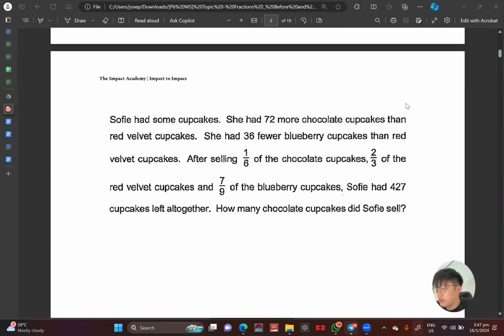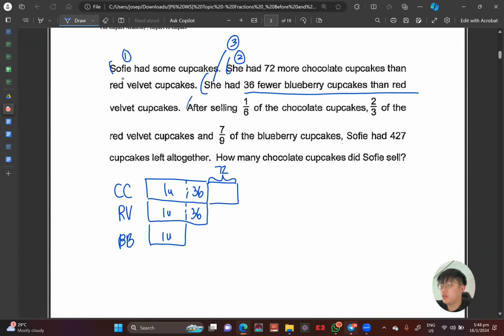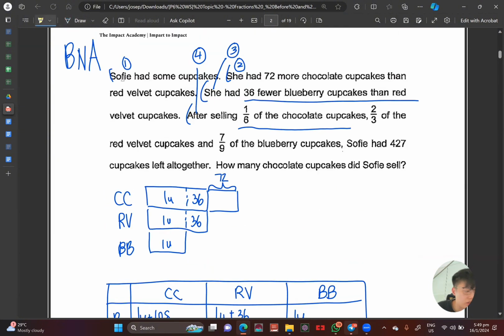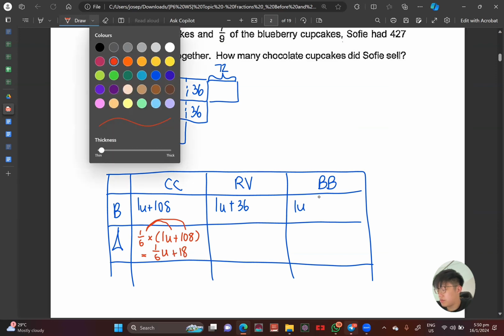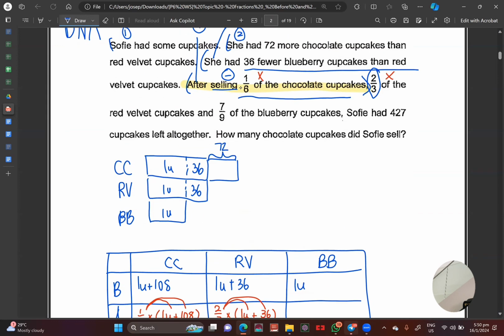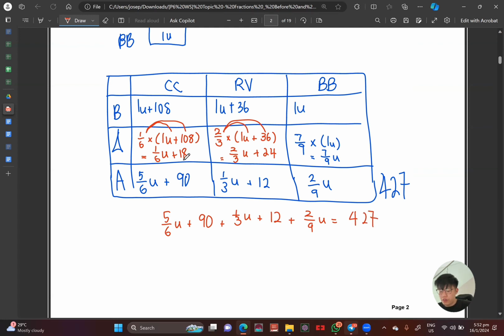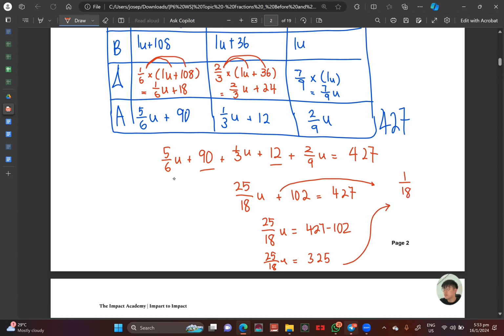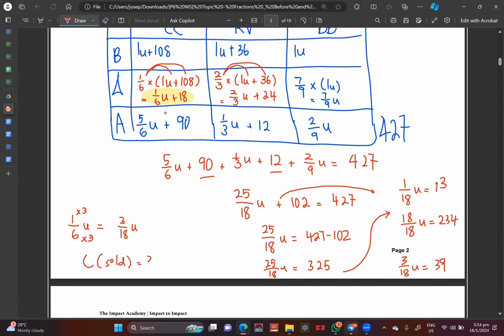P6 Fractions - One Of The Most Important Concept In Fractions Student Must Know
Before and After can be confusing but when it is done with the right method, it becomes manageable or some would even say "my favourite concept!"

📕 Materials That We Use In This Video
[P6 WS] Topic - Fractions | Before and After (created by The Impact Academy)